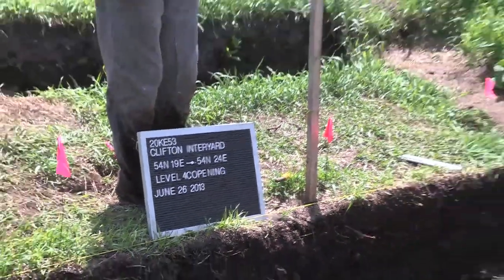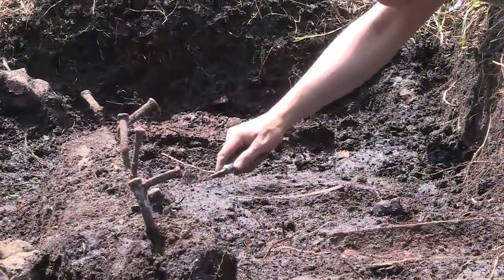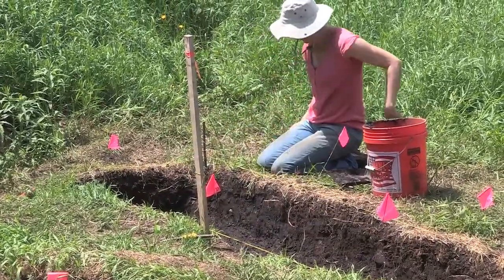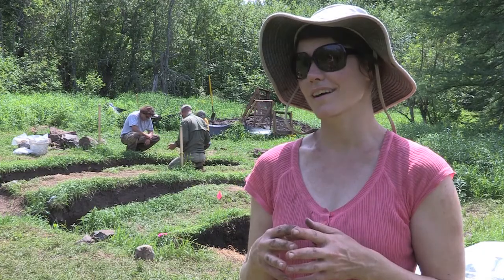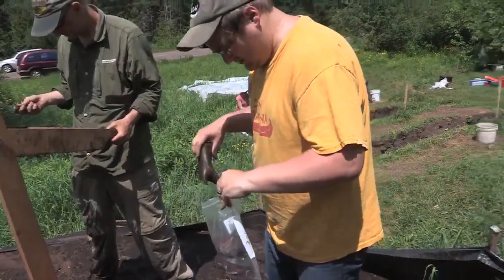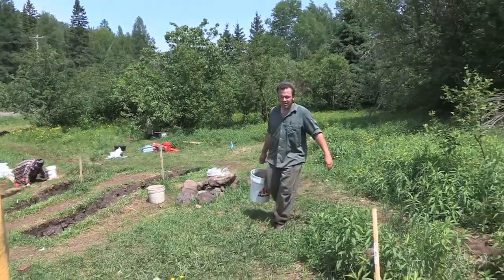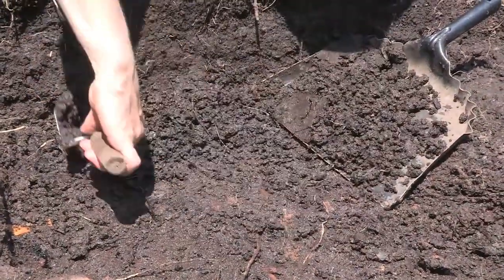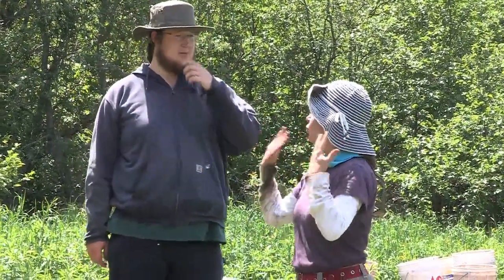Uncovering Cliff Mine at Michigan Technological University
The Cliff Mine was the first copper mine in the Upper Peninsula to make a profit, setting in motion a copper boom that brought thousands of people to the area. A team of Michigan Tech industrial archeologists is now uncovering what remains of the old town of Clifton, and are discovering what life was like during the birth of the copper country.